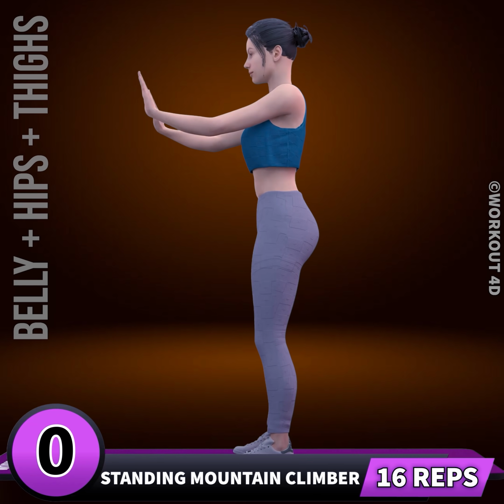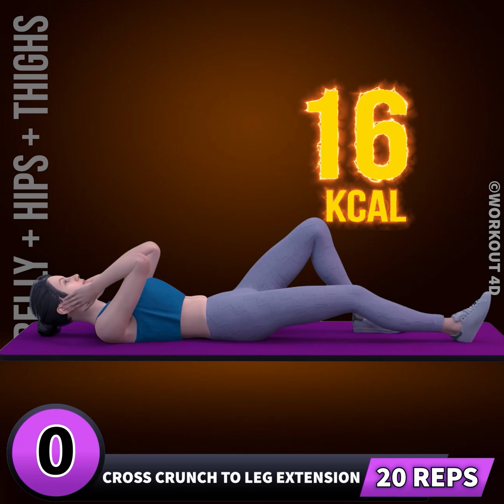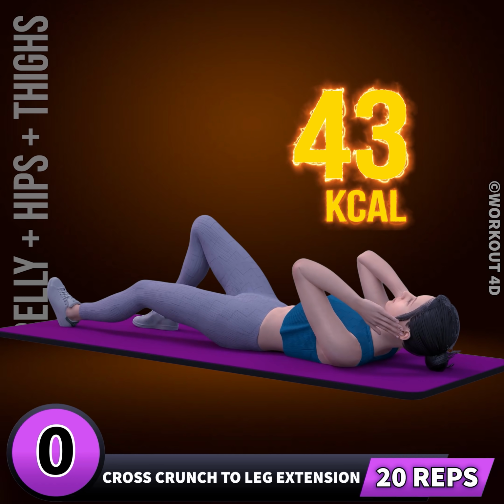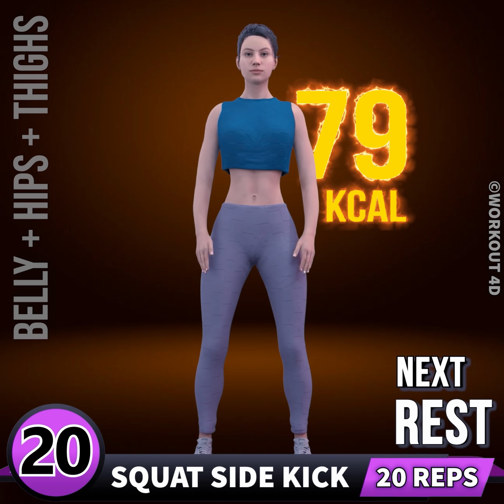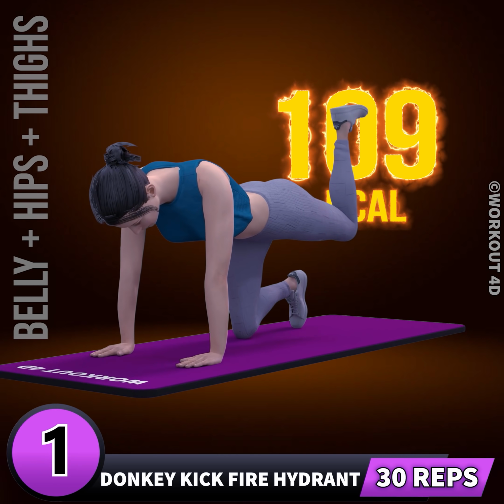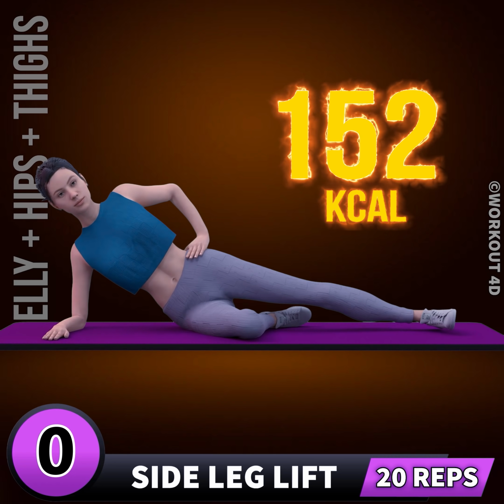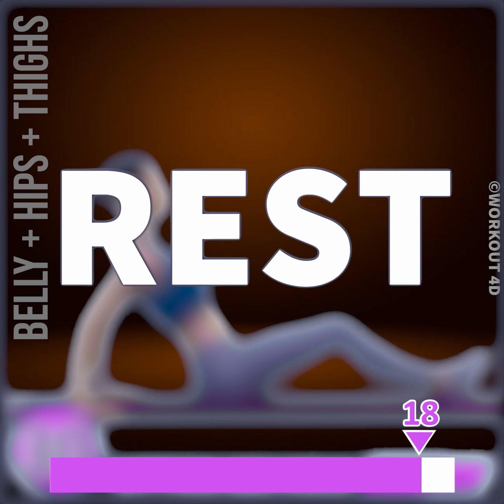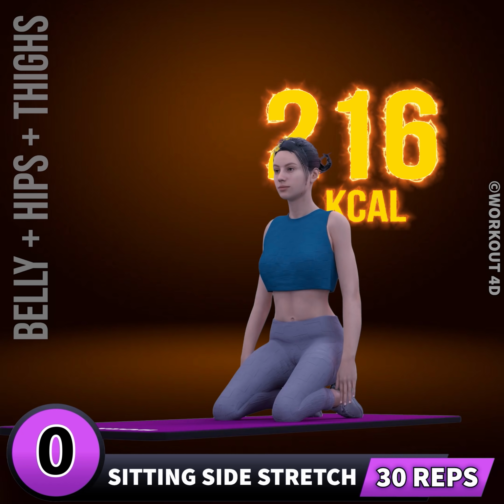DAY 10 | BELLY + HIPS + THIGHS | 3IN1 STUBBORN FAT BURN PLAN FOR BEGINNERS